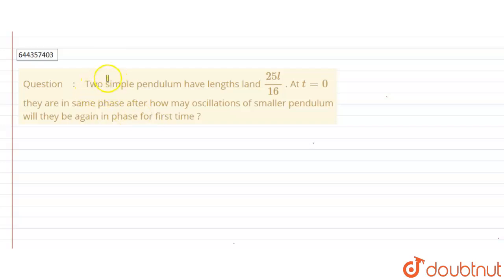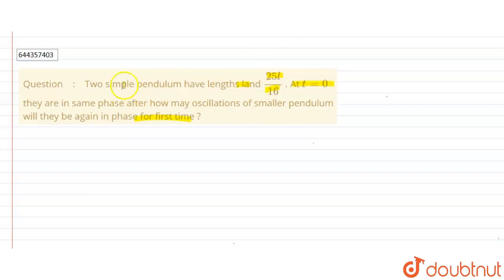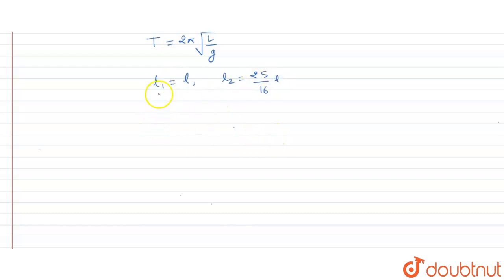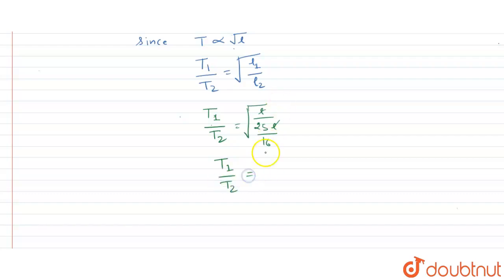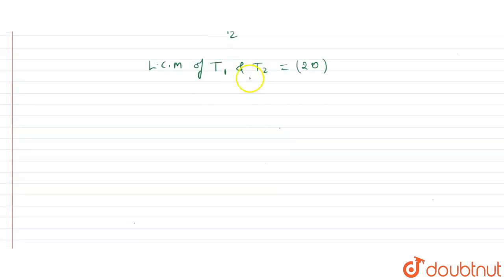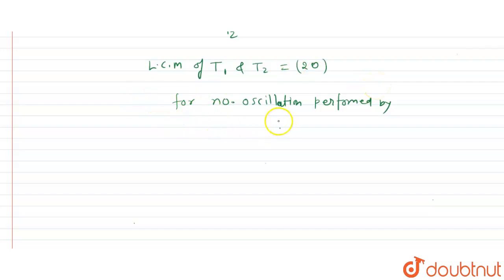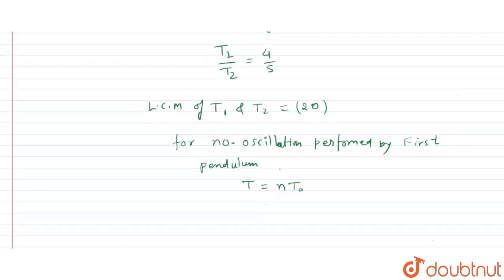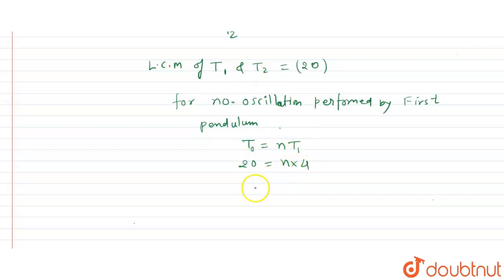Two simple pendulum have lengths land ( 25l)/( 16) . At t=0 they are in same phase after how ma...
Two simple pendulum have lengths land ( 25l)/( 16) . At  t=0 they are in same phase after how may oscillations ofsmaller pendulum will they be again inphase for first time ?
Class: 12
Subject: PHYSICS
Chapter: OSCILLATIONS
Board:IIT JEE

👉 Have Any Query? Ask Us.